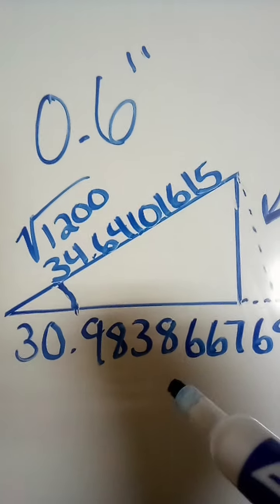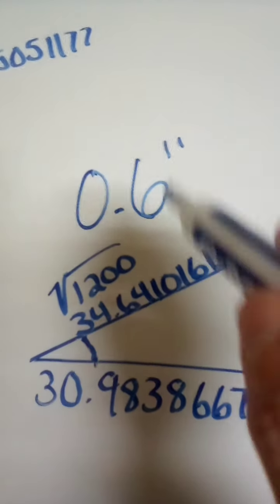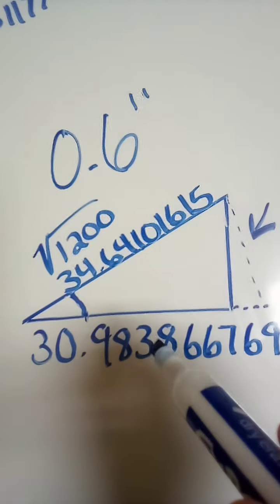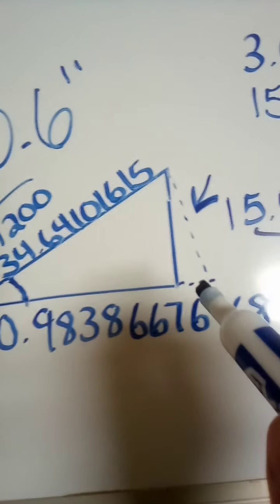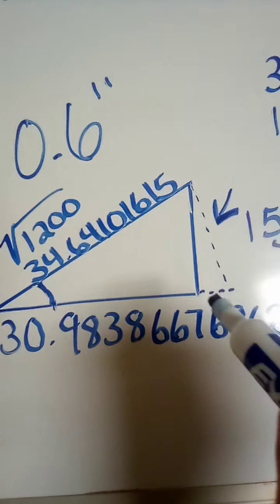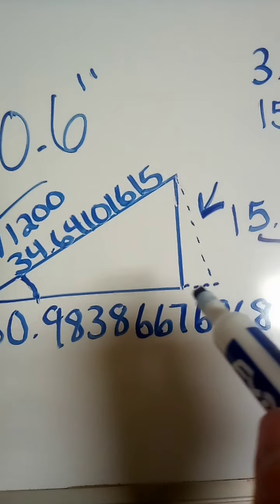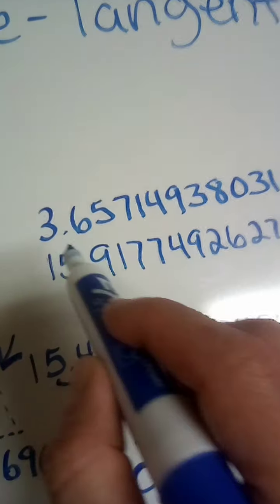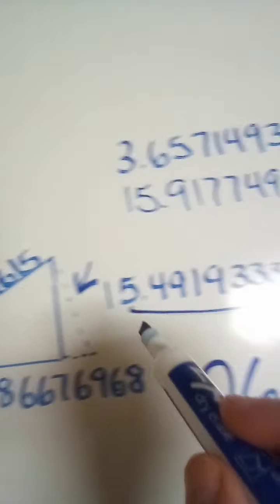Get slope without sine cosine tangent inverse notta 99% accurate. Fun stuff